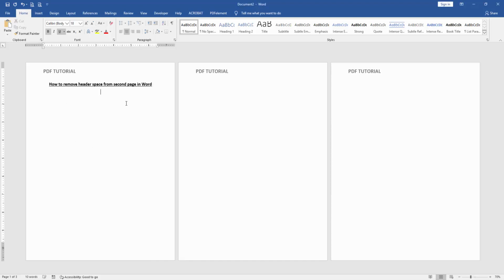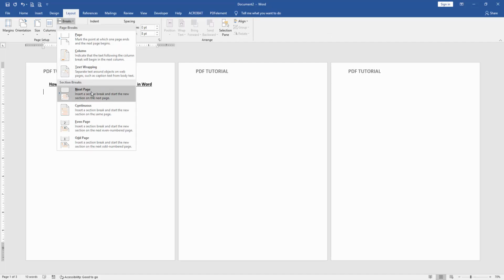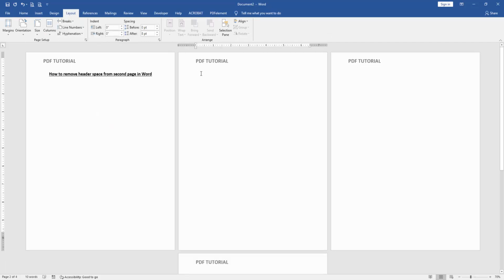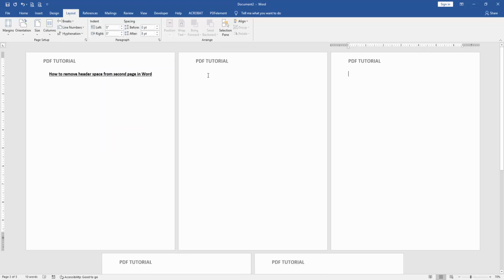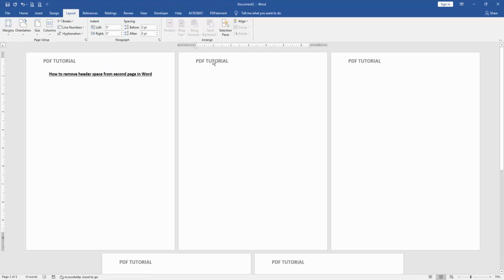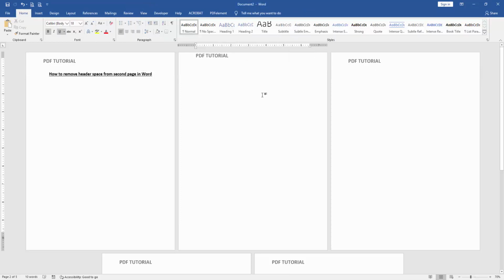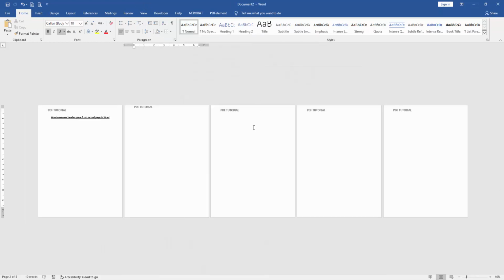How to remove header space from second page in Word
Assalamu Walaikum,
In this video I will show you, How to remove header space from second page in Word. Let's get started.